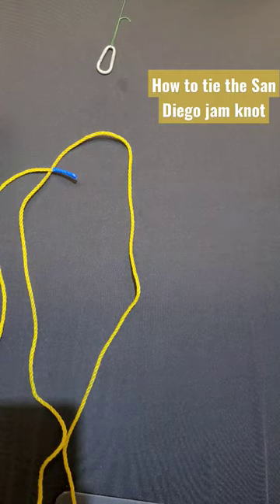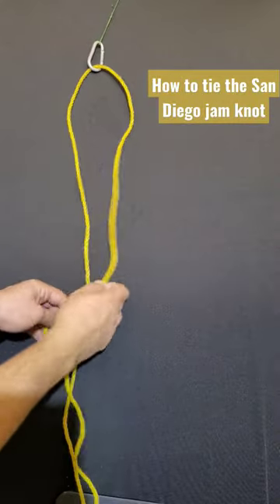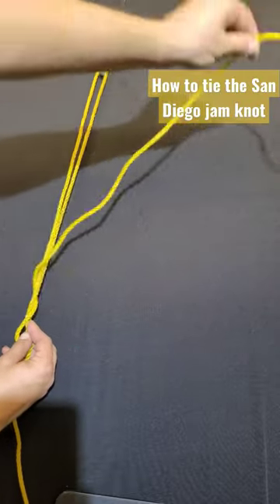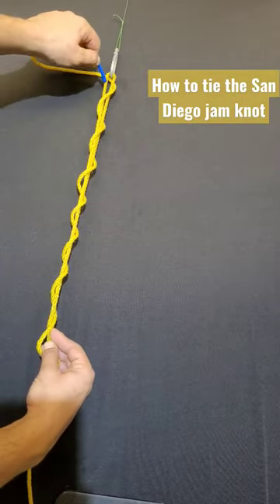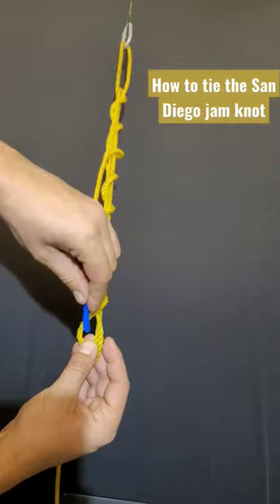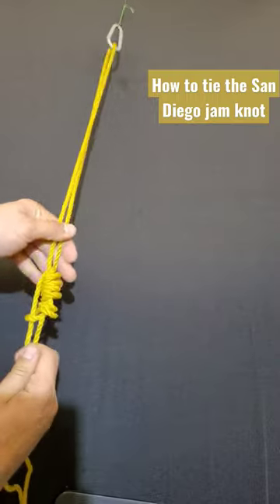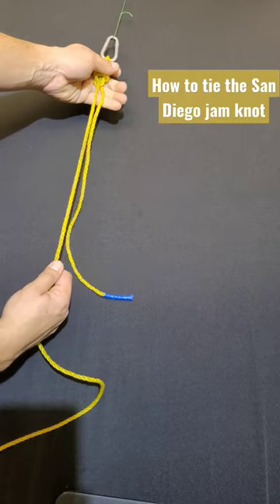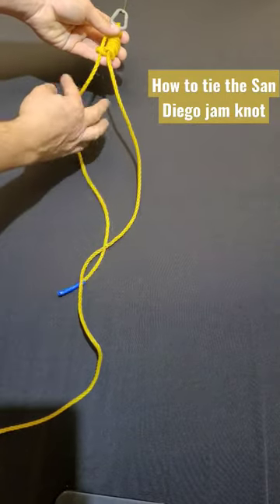How to tie the San Diego jam knot!